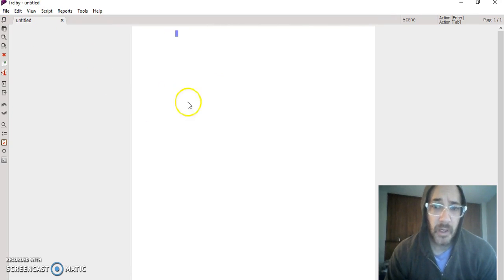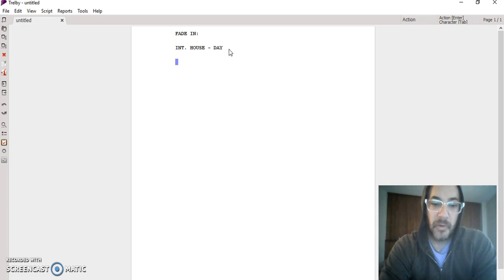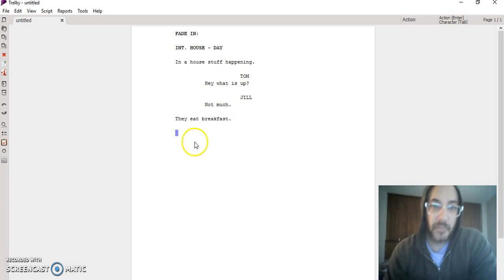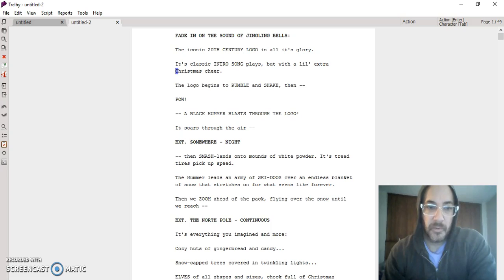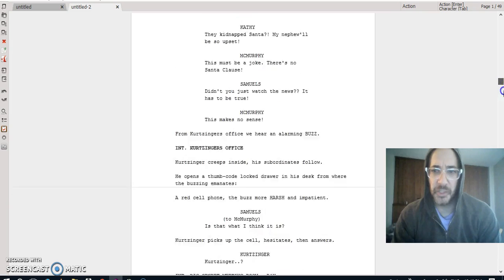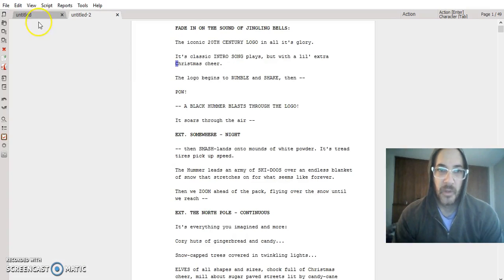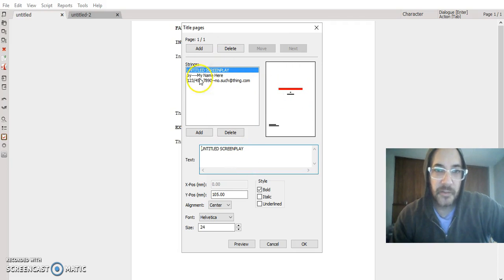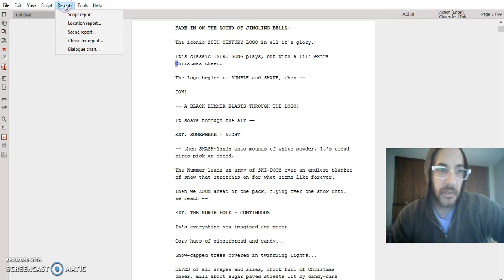Trelby Free Screenwriting Software Review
Here's my little review of a great free screenwriting software called Trelby.

Trelby Free Screenwriting Software
Trelby Free Screenwriting
Trelby
Trelby Screenwriting Software Review
Trelby Screenwriting Software

The ONLY screenwriting software I recommend!

"I think you've finally reached the apex with Final Draft."
Oliver Stone - Writer / Director / Producer / Academy Award® winner

Tim